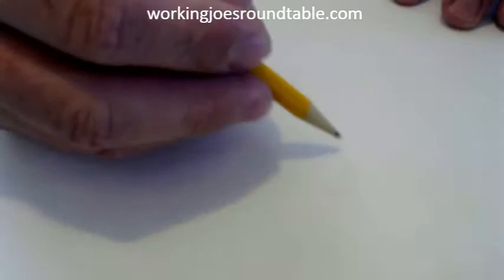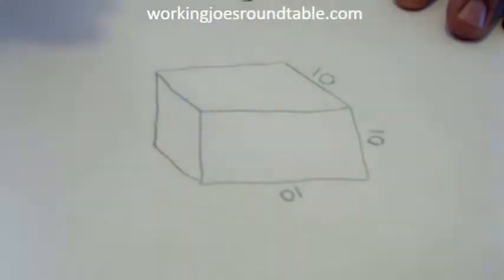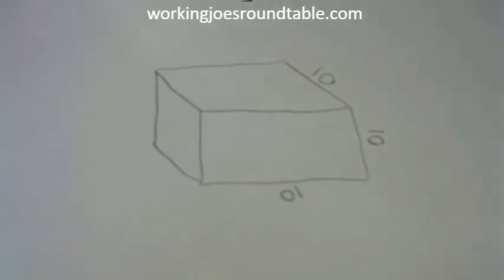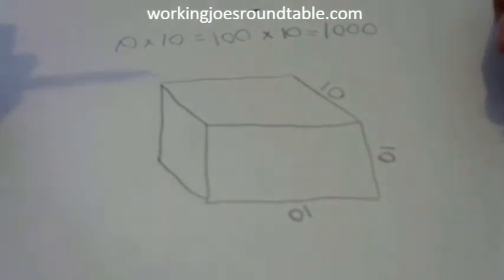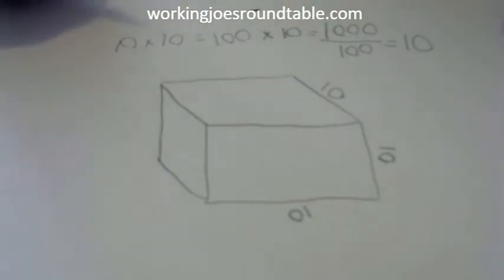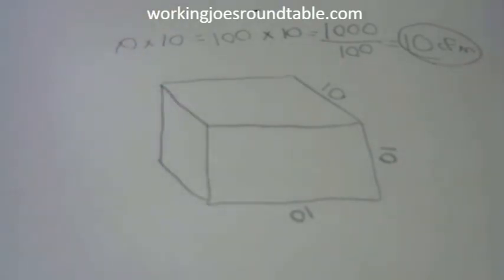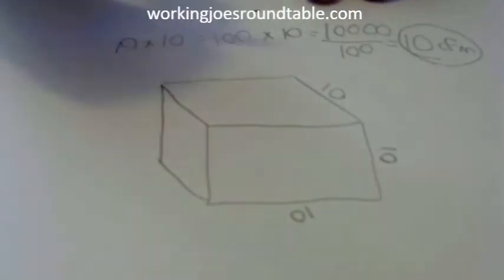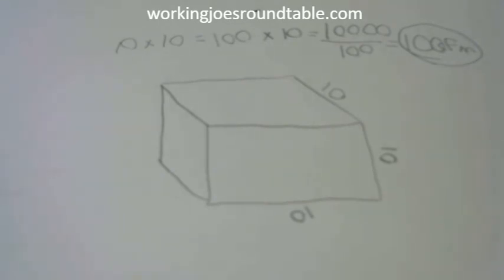Load Calculation | Outside Air Equation